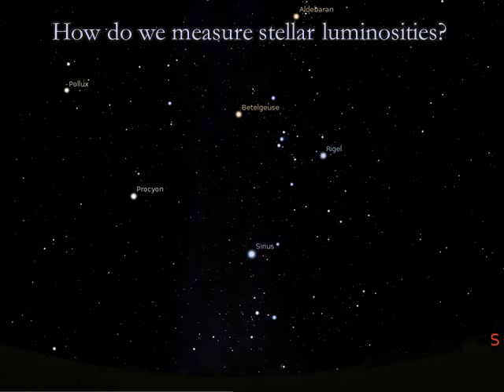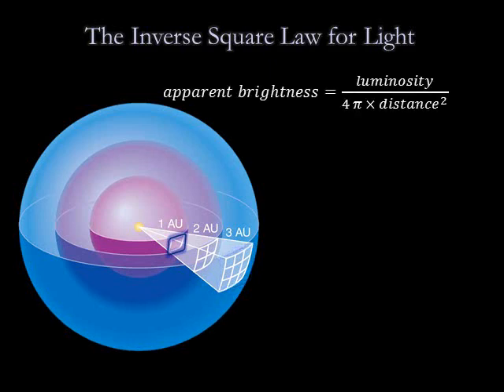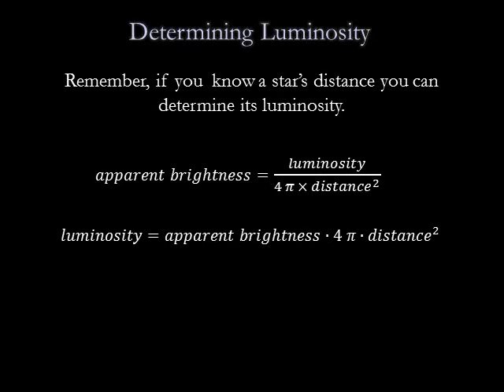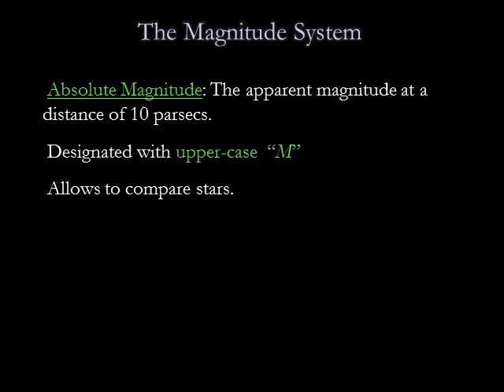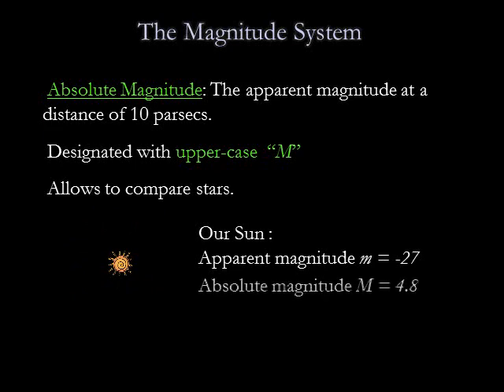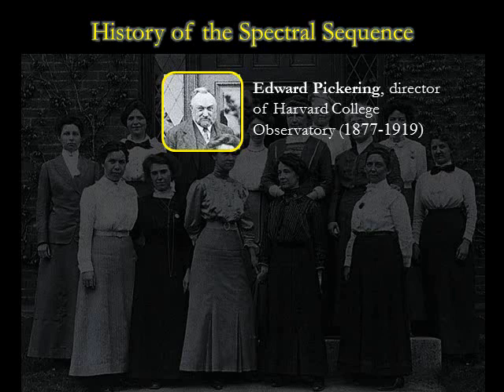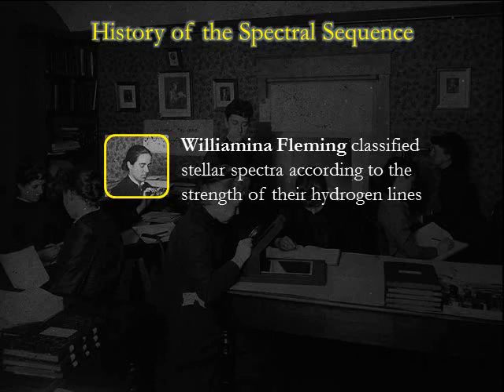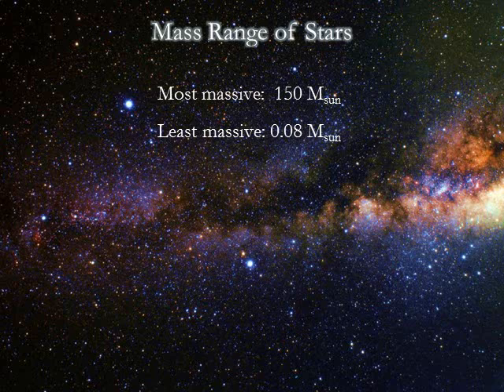Week 9 / Lecture 4 : Properties of Stars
How do we measure stellar luminosities? How do we measure stellar temperatures? How do we measure stellar masses?